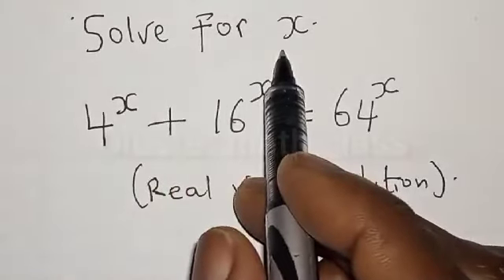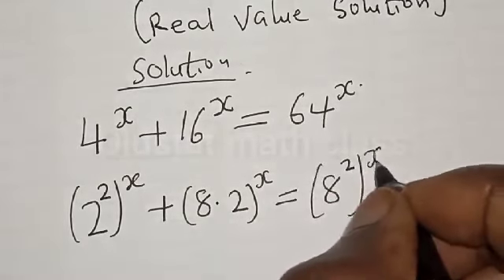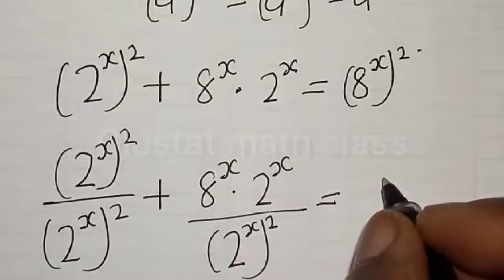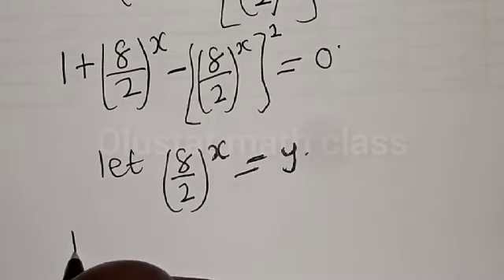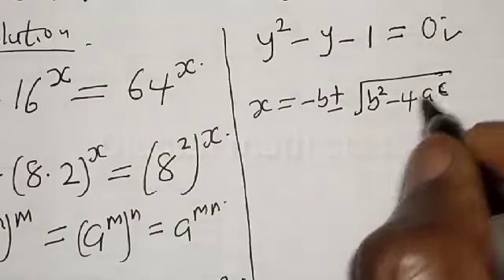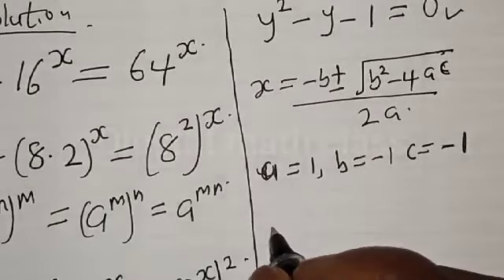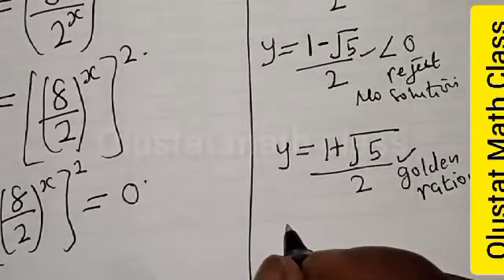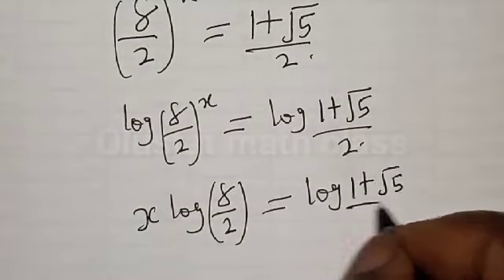Solving Exponential Equation 4^x+16^x=64^x | You Should Know This Best Trick | Math Olympiad..